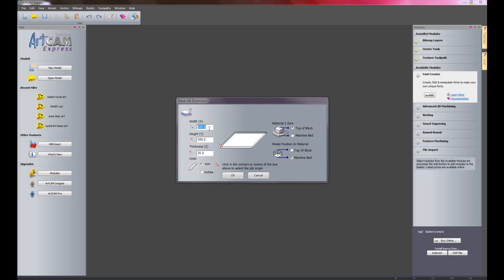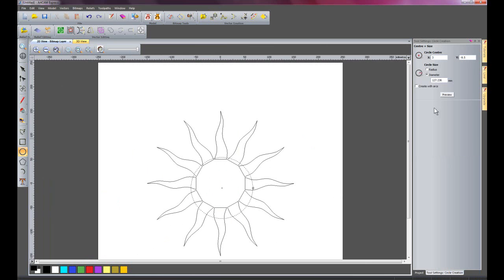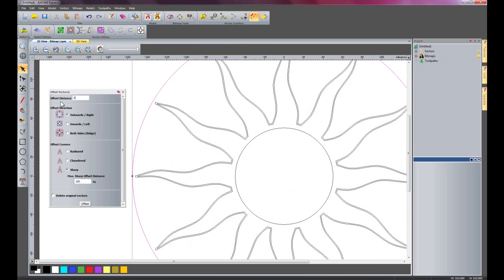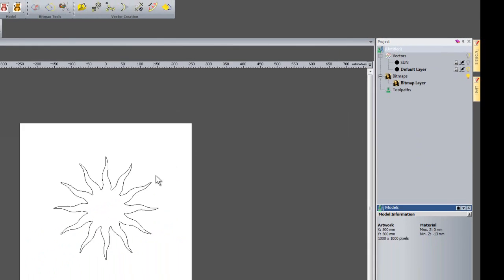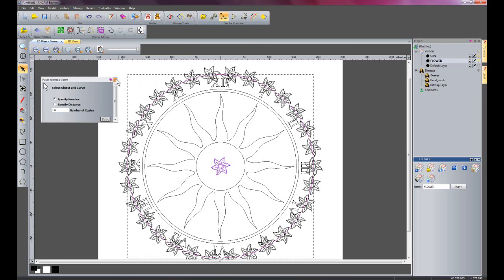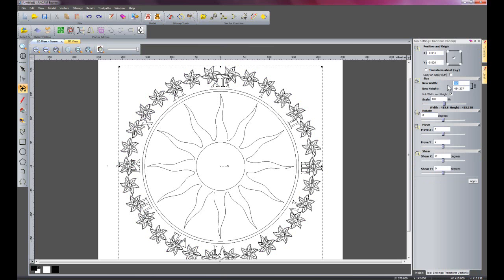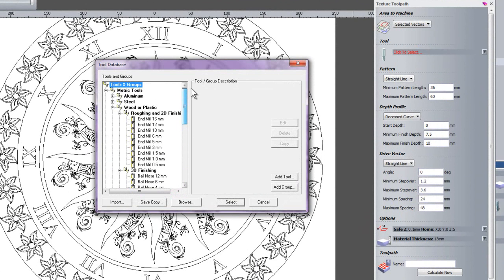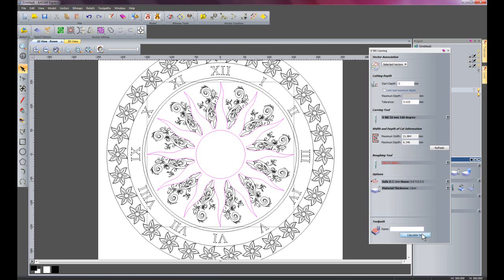image to Vector create